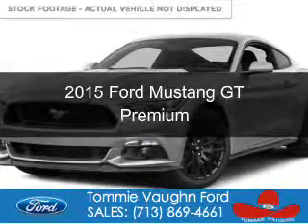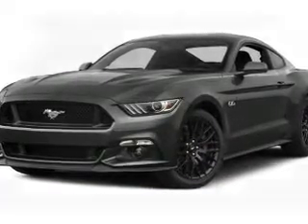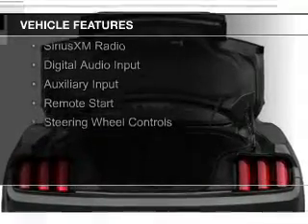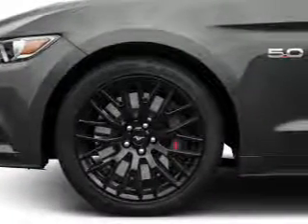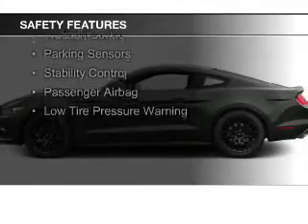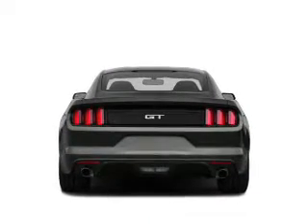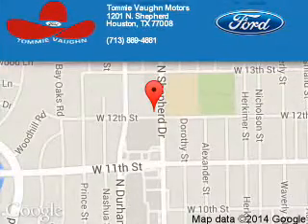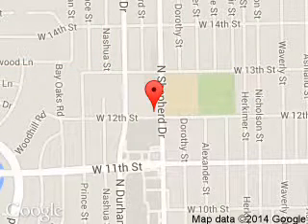2015 Ford Mustang - Houston TX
Phone:
Year: 2015
Make: Ford
Model: Mustang
Trim: GT Premium
Engine: 5.0 liter 8 cylinder 32 valve
Transmission: 6-Speed Automatic
Color: Ingot Silver Metallic
Mileage: 0
Address:
1201 Shepherd Drive